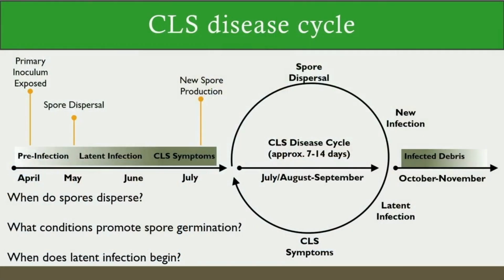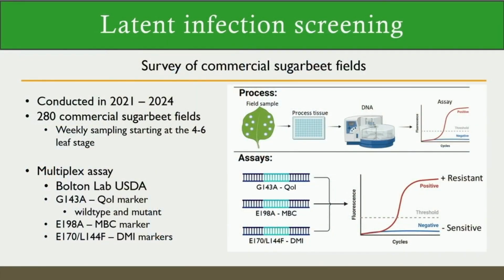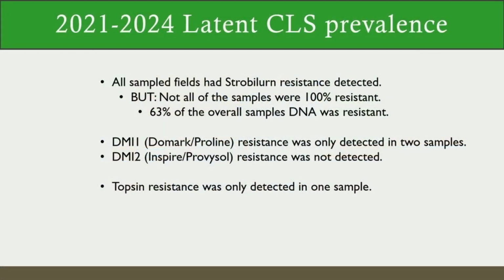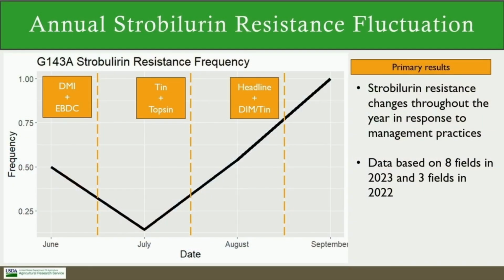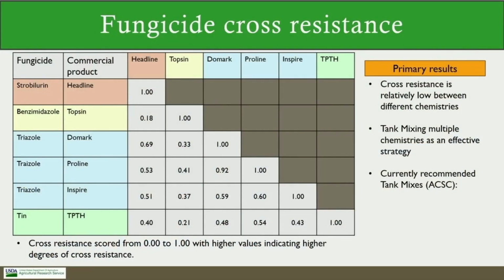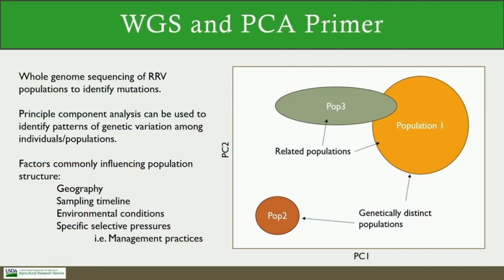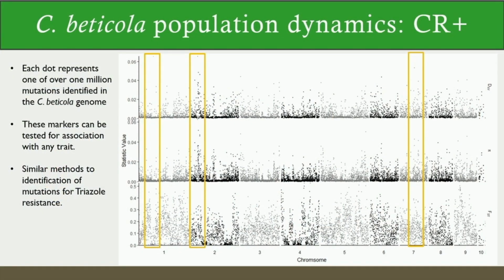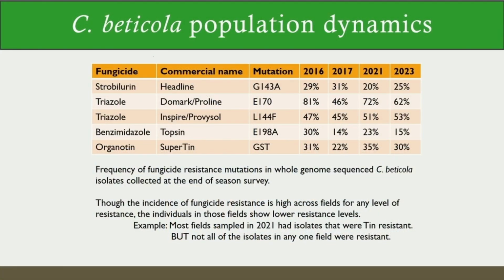"Molecular Epidemiology of CLS: Monitoring Adaptation to Management Practices" - Dr. Nathan Wyatt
Production Seminar - January 23, 2025